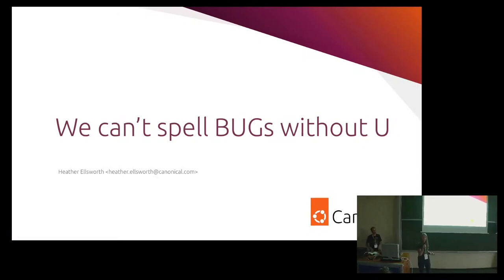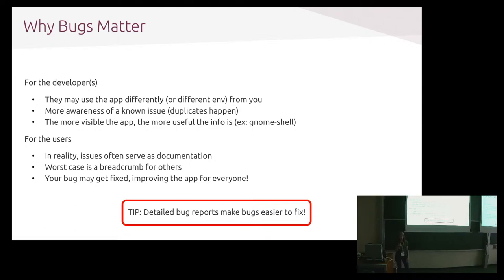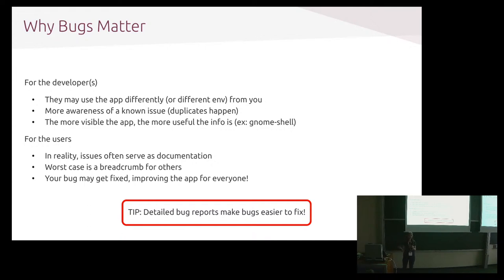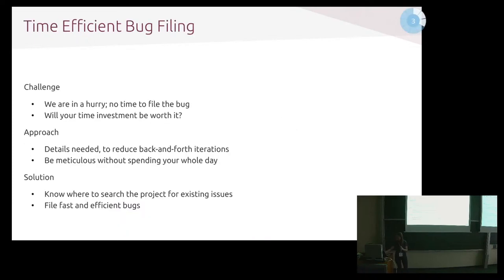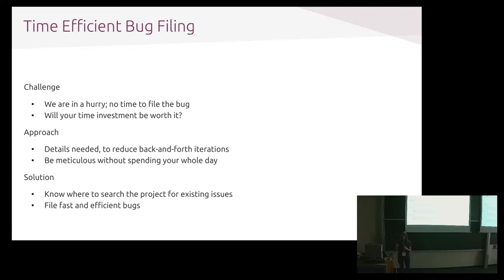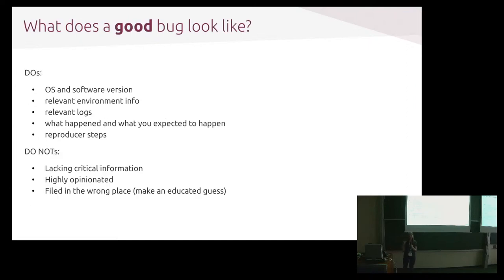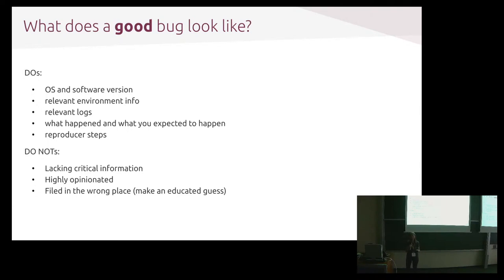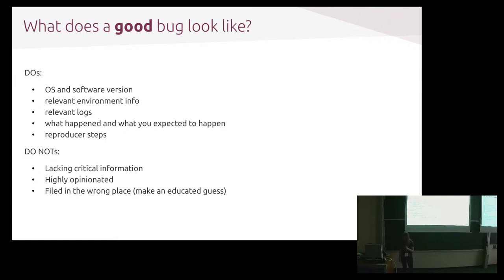LAS 2023 - We can’t spell BUGs without U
By  Heather Ellsworth (Canonical)

Every software user has encountered bugs in their daily life but many go unreported for a variety of reasons (lack of time to file the issue, under-confidence in the issue being seen/resolved, etc). This talk will encourage everyone to file issues and cover how to file a high quality bug in 15 min or less. The more valuable bugs that are filed, the better the software can be so learn how you can improve the ecosystem without costing yourself a ton of time!